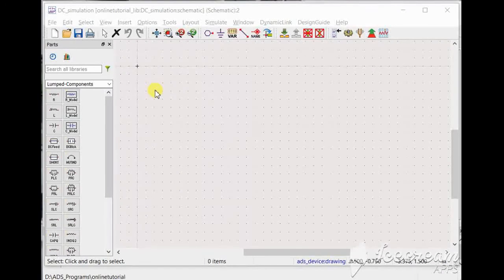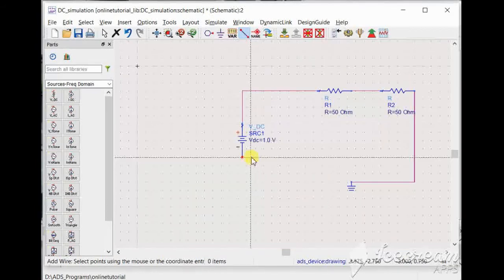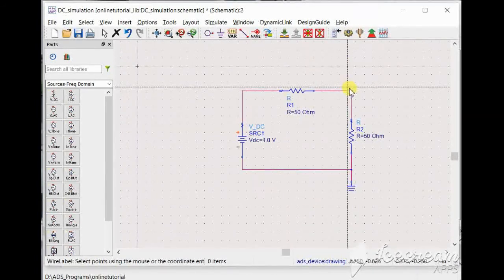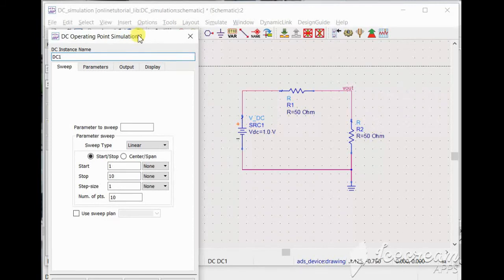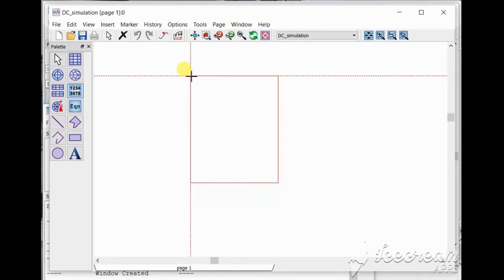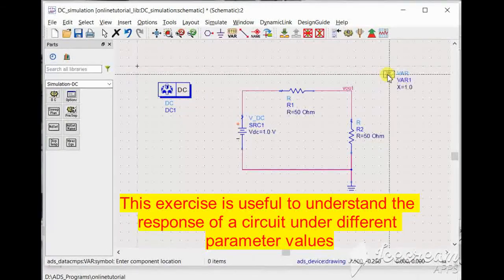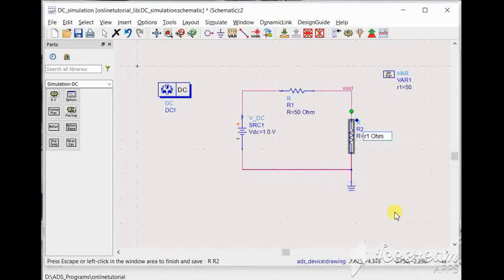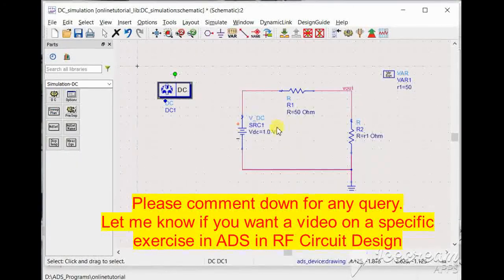Ch3: DC Simulation | Introduction to Keysight Advanced Design System (ADS) | Tutorial for beginners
Hello Viewers,
These videos are made with the intention to spread the learning free of cost.
I am trying to create tutorial series for beginners, currently on Keysight Advanced Design System (ADS) 2019. My videos would be beneficial for a beginner who is planning to learn ADS for the basic RF and Microwave circuit simulations on microstrip technology.
Write to me if you want me to prepare a video on a particular capability of ADS within microstrip technology.

My complete tutorial which could be very helpful for the beginners is listed below:
(A guide that enables you to start working on Keysight ADS)